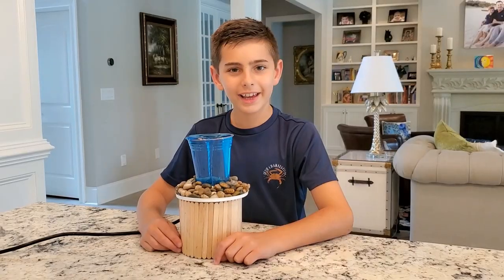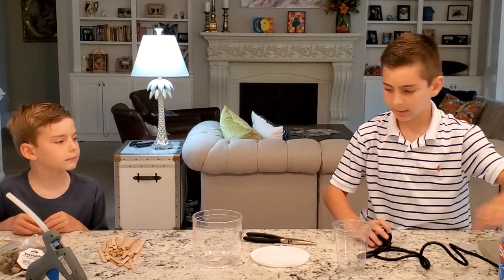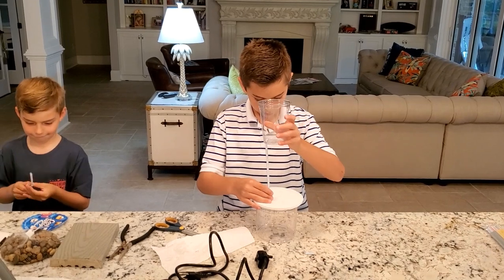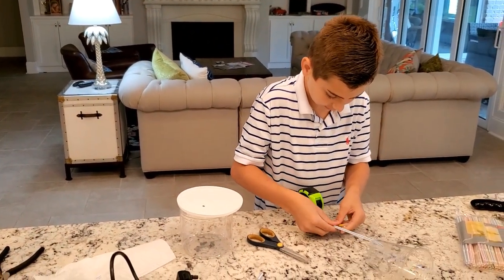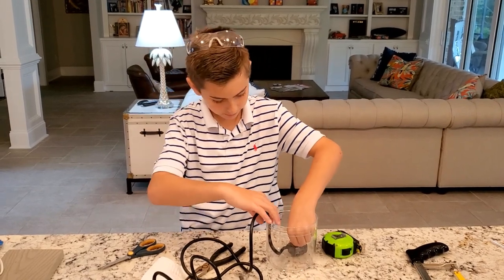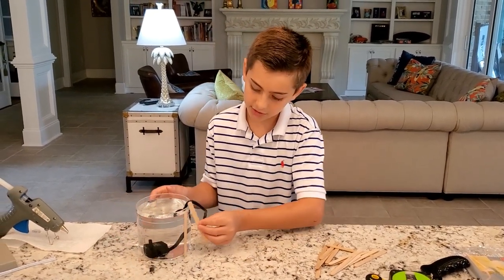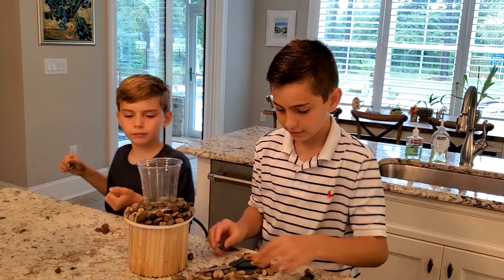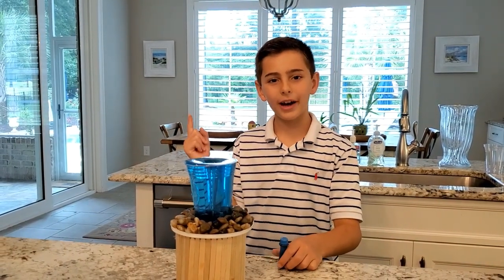AWESOME WATER TORNADO FOUNTAIN!!!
Check out this video!!! I will show how to do an Awesome DIY Tornado Fountain at home. Enjoy it!!!

Shout out to The King of Random for this fun idea!